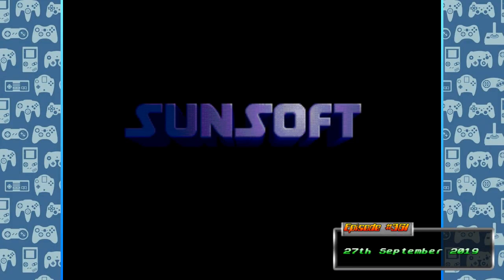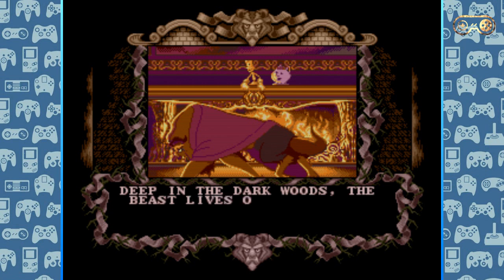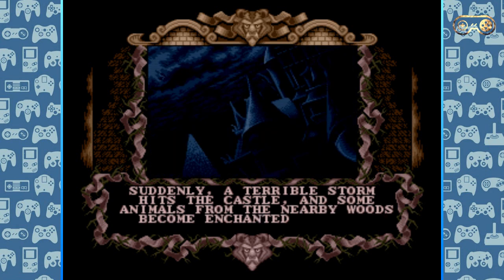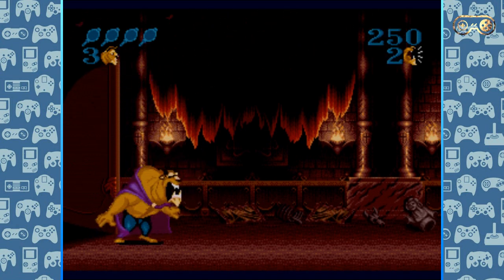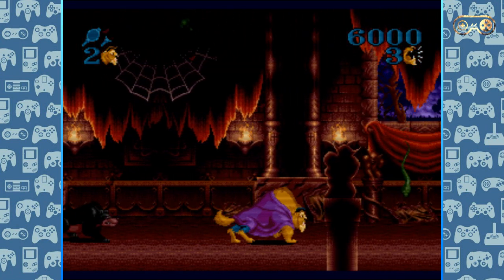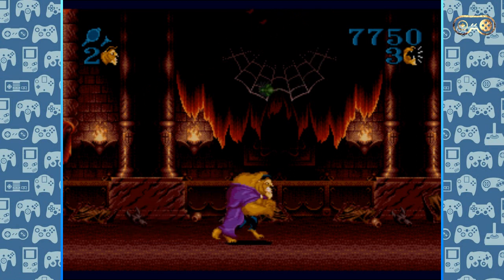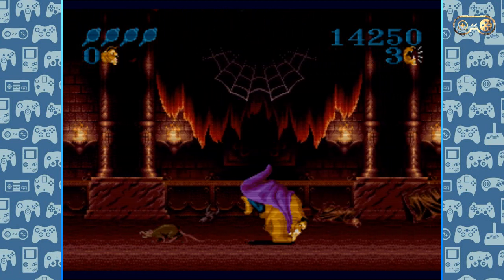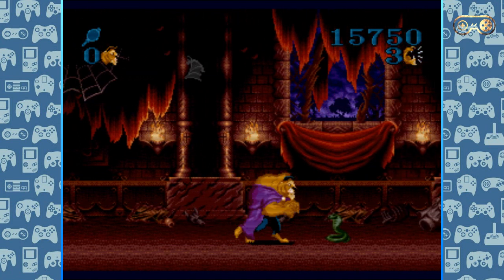Beauty and the Beast: Roar of the Beast | Mega Drive | Disney Retro Action! 🌹🐾| Review & Gameplay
Experience the magic and action of Beauty and the Beast: Roar of the Beast on the Mega Drive! 🌹🐾 Take control of Beast as he battles wolves, overcomes dangerous foes, and defends his enchanted castle in this Disney action platformer.

Packed with beautiful visuals, faithful to the Disney classic, and challenging gameplay, Roar of the Beast delivers a unique retro experience for fans of both Disney and Mega Drive games.

In this gameplay, you’ll see:
🎮 Intense battles against wolves, bats, and castle enemies
🎮 Classic Disney animation brought to the Mega Drive
🎮 Action-packed platforming levels with retro difficulty
🎮 Atmospheric music and visuals inspired by the film

Why Roar of the Beast (Mega Drive) is worth playing:
✅ A must-play Disney classic on the Mega Drive
✅ Perfect for fans of retro platformers and action games
✅ Combines Disney charm with classic 16-bit challenge
✅ A nostalgic gem for collectors and retro enthusiasts

If you love Disney games, Mega Drive classics, or retro action platformers, this video is for you!

💾 Don’t forget to:
👍 LIKE if you enjoy retro Disney classics
💬 COMMENT your favorite Disney retro game!